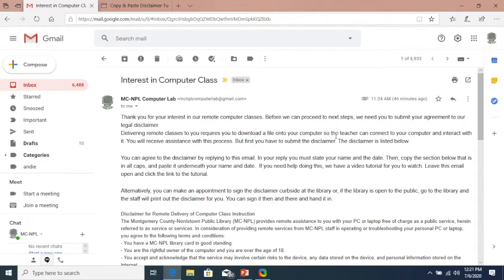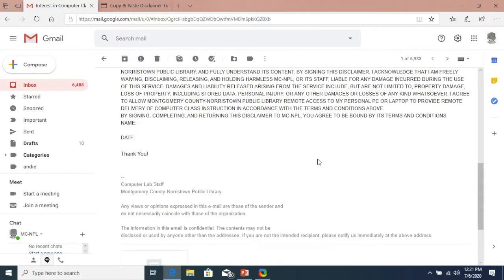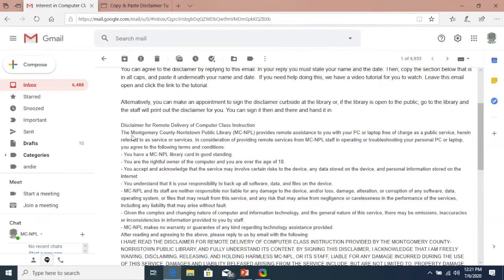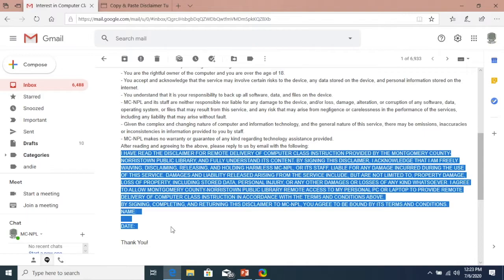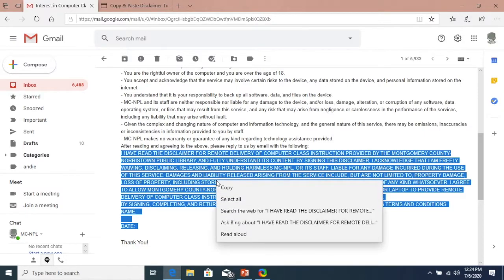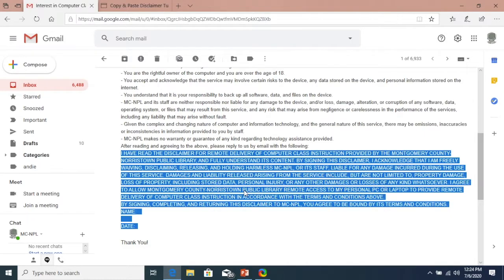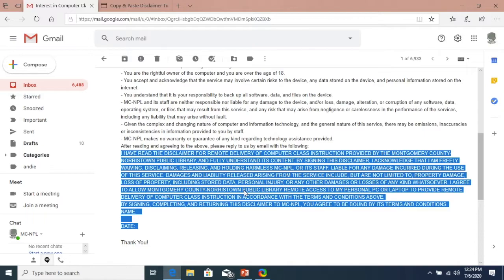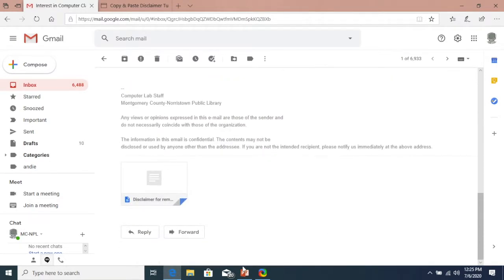Copy and Paste Disclaimer Tutorial